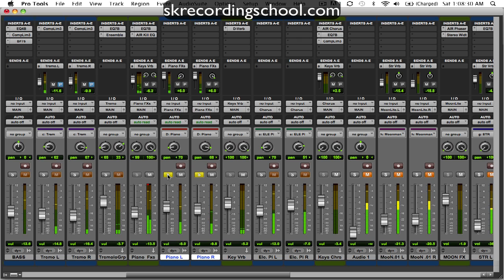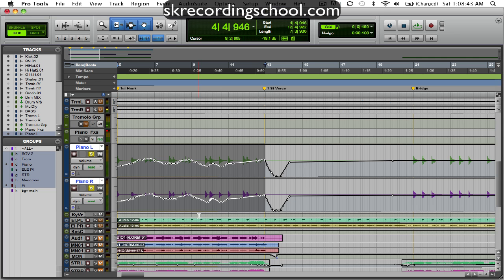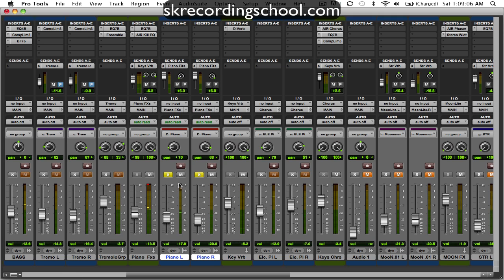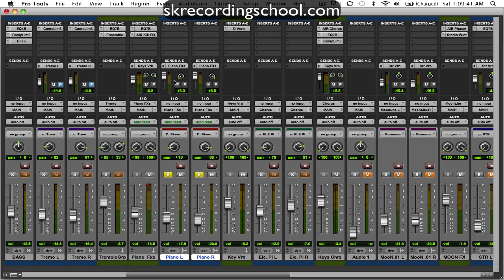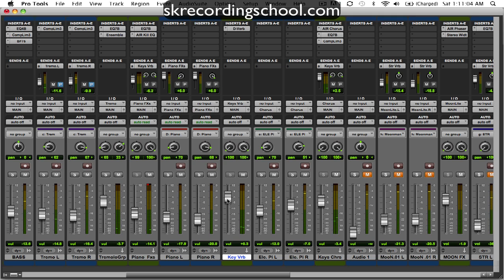Mixing-Keyboards Panning & Effects 3